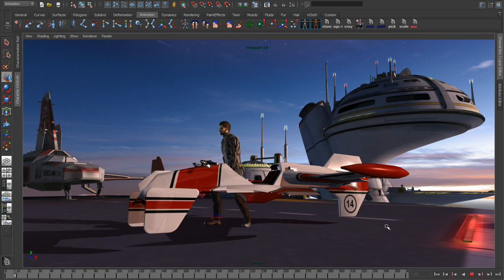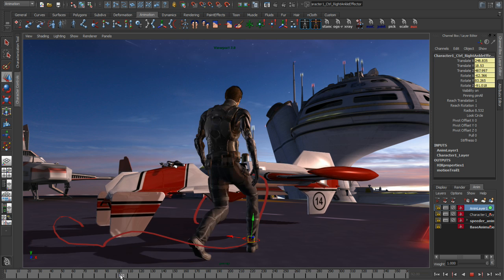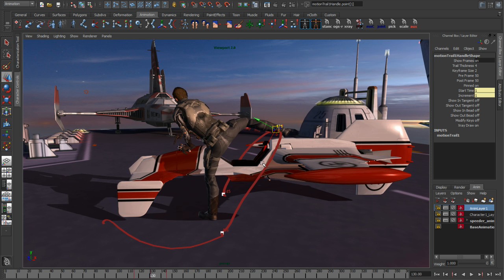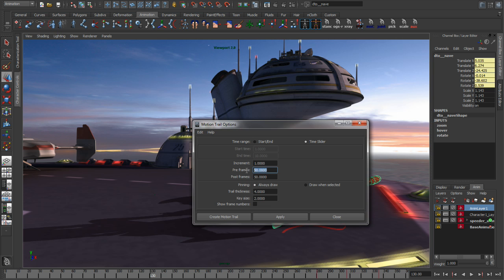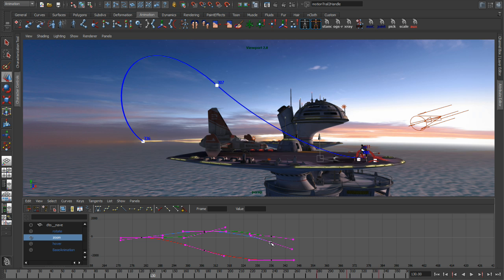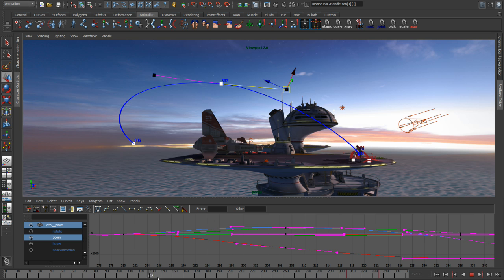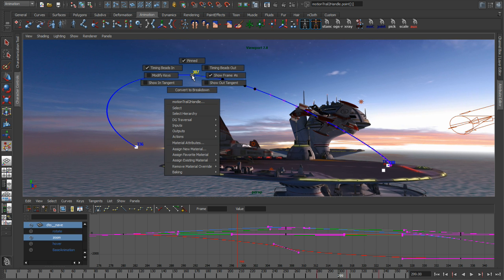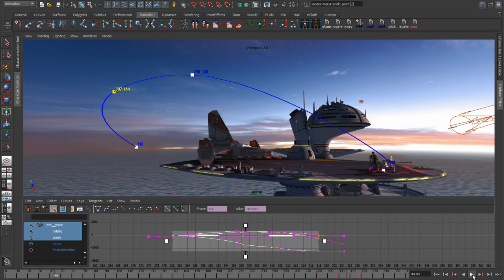Maya 2012 New Features - Animation Part 2 - editable motion trails